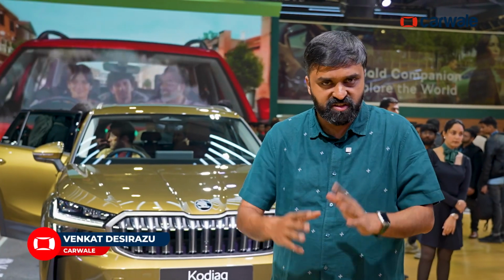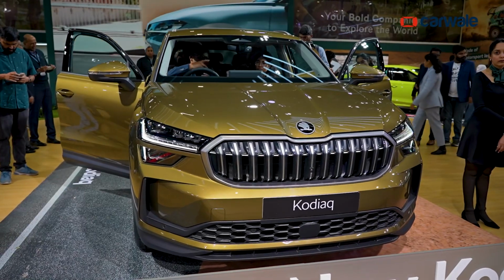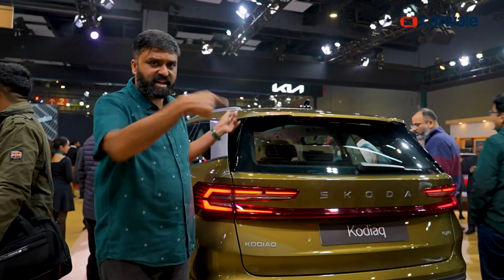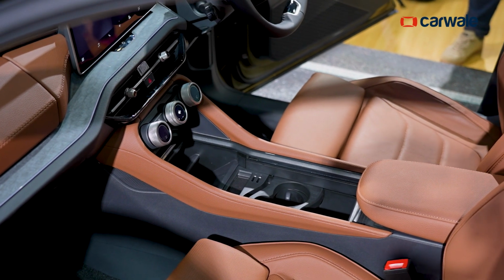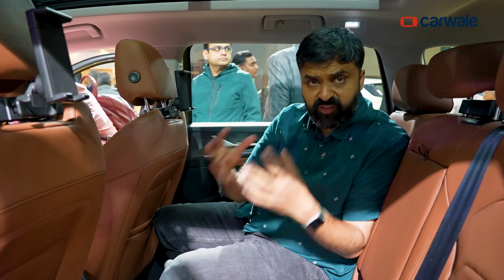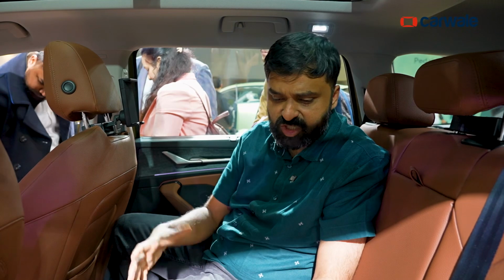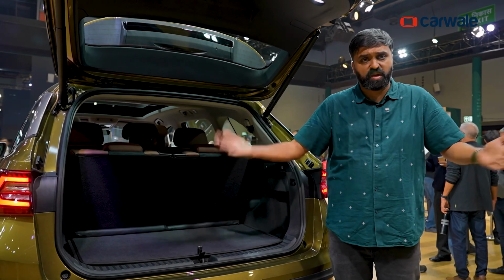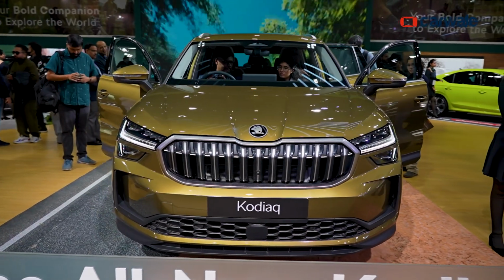NEW Skoda Kodiaq Revealed! Bharat Mobility Expo 2025 Walkaround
The all-new Skoda Kodiaq has been unveiled at the Bharat Mobility Expo 2025! Join us for a detailed walkaround as we explore the design, interior, features, and technology of this next-generation SUV. Get a first look straight from the expo floor!

Host - Jay Shah
DOP - Pradeep Bhondave
Editor - Rohan Salaskar